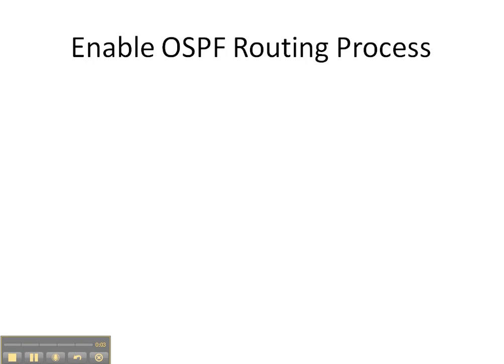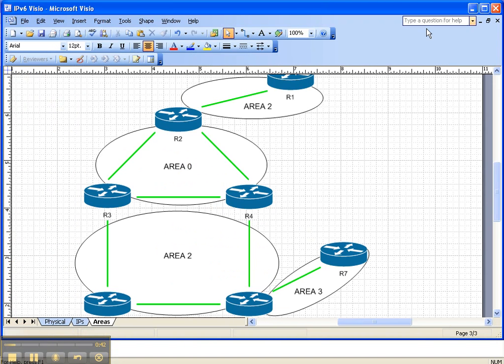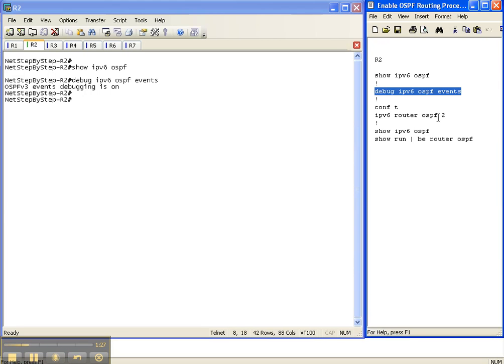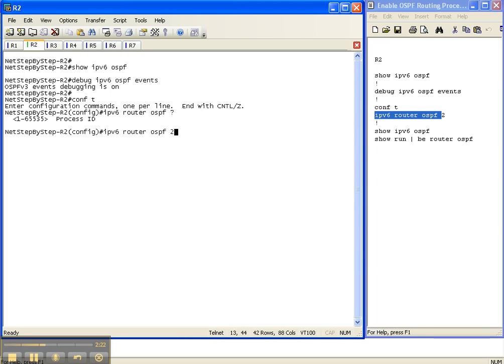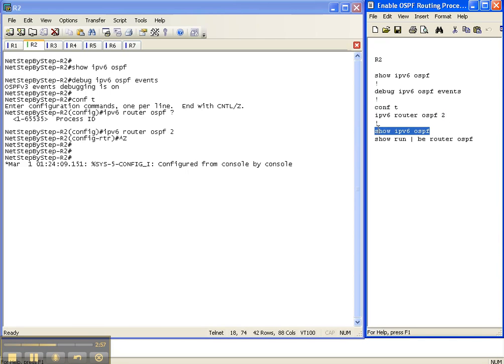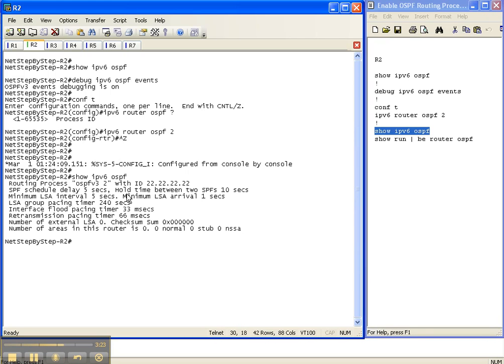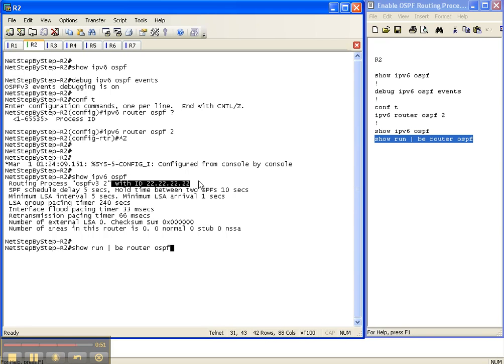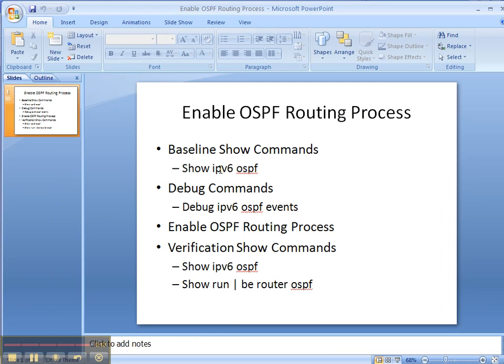OSPFv3 Video Cheat Sheet: Routing Process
This training video provides a "step by step" procedure for enabing an OSPFv3 routing process.  This video is a 5 - minute sample from the "Basic OSPFv3" series. The full "Basic OSPFv3" video Cheat Sheet series is almost 2 - hours long, and is part of the full "Basic Series" of 113 videos with almost 10 hours of instruction.